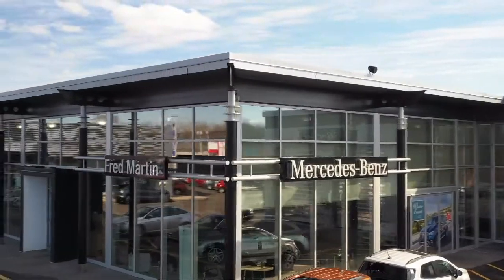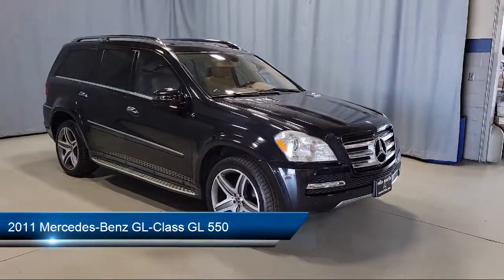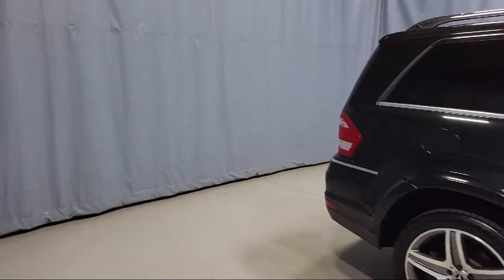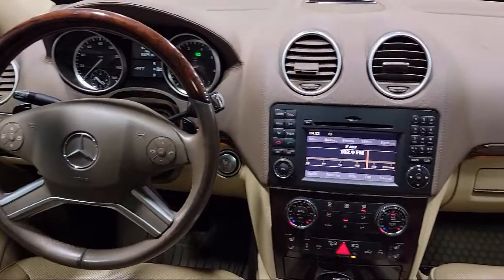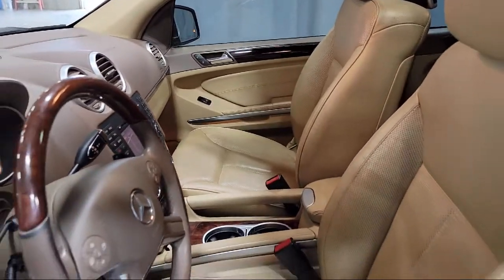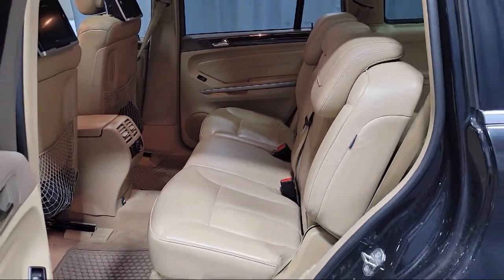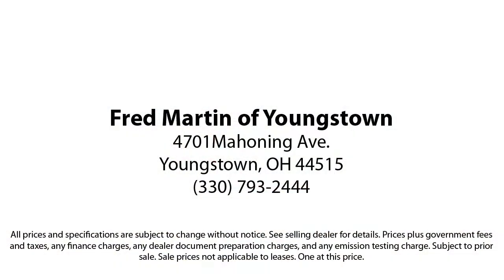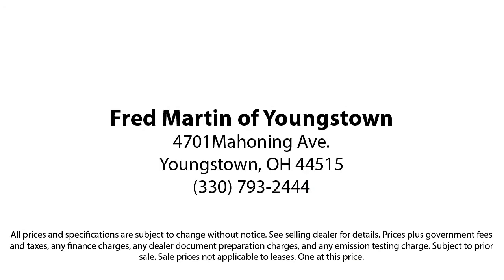2011 Mercedes-Benz GL-Class GL 550 Sport Utility Youngstown New Castle Kent Warren Boardman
2011 Mercedes-Benz GL-Class GL 550 Sport Utility Stock Number: P9331A Vin:4JGBF8GE5BA760974.